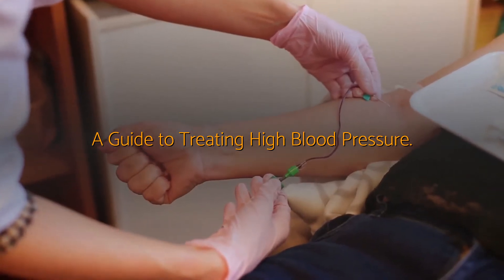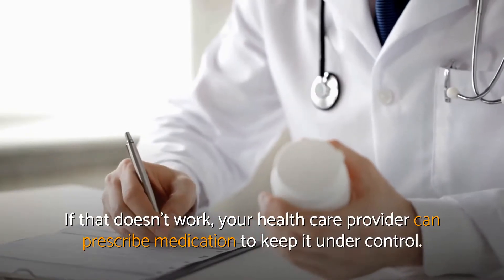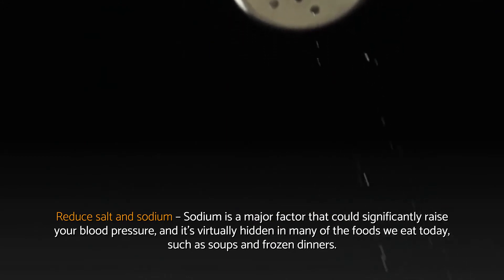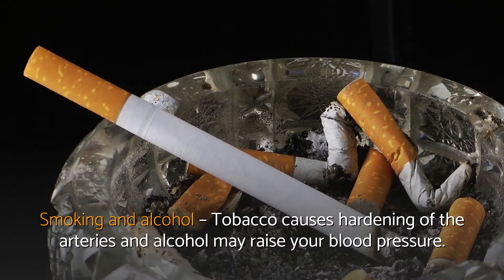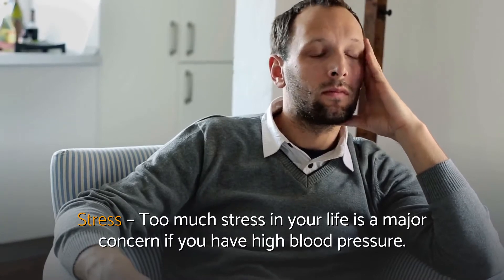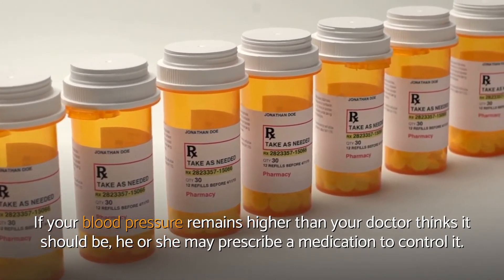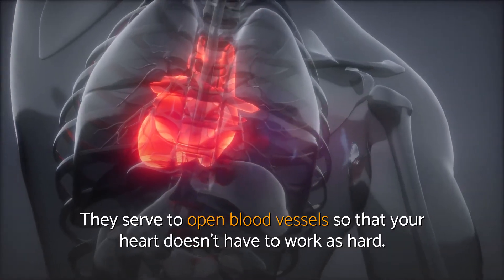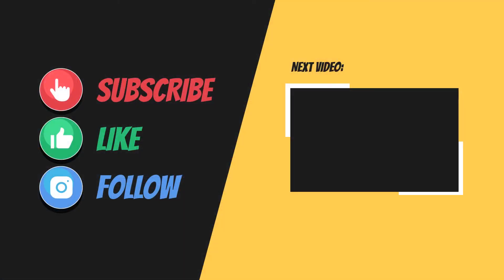High Blood Pressure TREATMENT | WELLNESS in Life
High blood pressure treatment explained.

High blood pressure treatment - Video content conclusion:
✔ Lose weight – Even if you’re slightly overweight, losing unwanted pounds may help to lower your blood pressure.
✔ 140/90 should be the goal for a healthy person’s blood pressure reading, and lower if you have a medical condition such as diabetes or kidney disease.
✔ Lifestyle changes can certainly help to keep your blood pressure under control, but it may not be enough.
✔ Smoking and alcohol – Tobacco causes hardening of the arteries and alcohol may raise your blood pressure.
✔ Diuretics, or water pills, are among the medications that are usually prescribed for high blood pressure.
✔ Changing your lifestyle is critical if you’ve been diagnosed with high blood pressure.
✔ Too much stress in your life is a major concern if you have high blood pressure.
✔ Beta blockers are also effective in reducing blood pressure.
✔ Be sure to read the labels of canned or frozen products you purchase and limit your sodium intake to 1500 mg per day.

⏰️ TIME STAMP ⏰️
00:00 How To Treat High Blood Pressure
00:35 How To keep High Blood Pressure Under Control
02:20 Medication That Helps To Lower High Blood Pressure

Make certain you sign up to our YouTube channel to get even more video tutorials related to high blood pressure treatment

In case you're wondering where we obtained all details concerning high blood pressure treatment, you can easily just have a look at the reference(s) presented below: